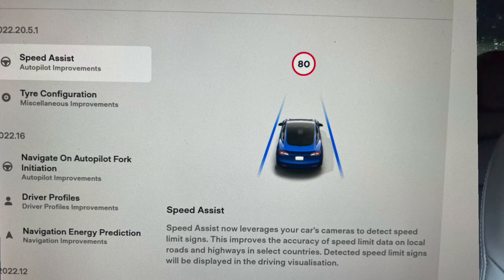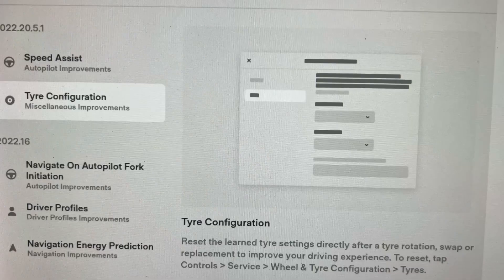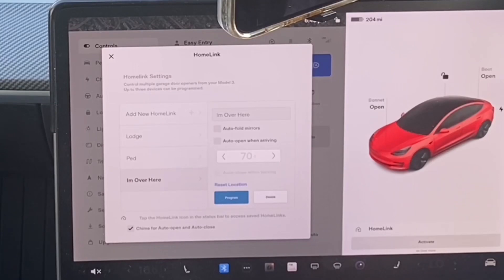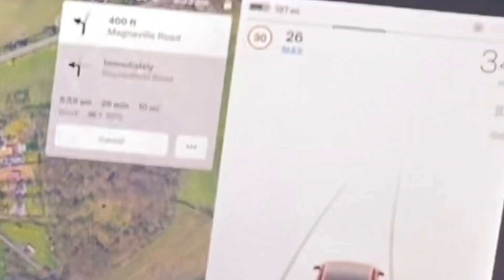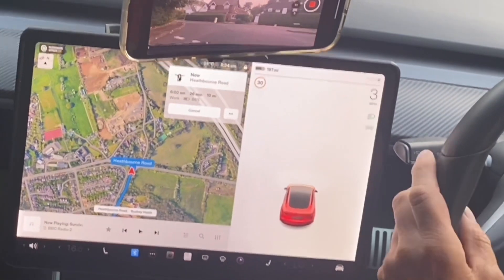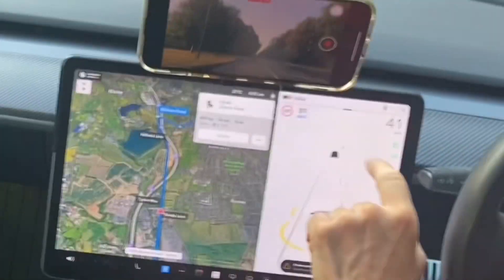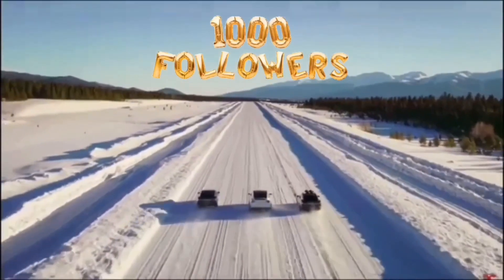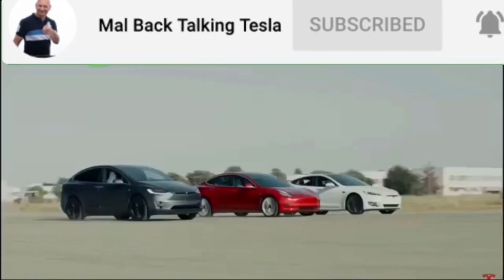Tesla Software Update 2022.20.5.1 What's Fixed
it was quite a surprise to get another update three days after the last one but it’s a version point one which means they’ve added some fixes.
So in this video we look to see exactly what is fixed and also I want to check parallel parking again as they do seem to be improving it gradually. Many have asked about Home Link and what has changed so I’m going into that in detail for you and people have asked what’s happened to the thumb-wheel scroll on the cruise control as it had disappeared completely on v16.3 We will see if this has been fixed too in this Tesla Software update. The next update will be 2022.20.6 and is rolling out across the fleet

Here is the links to use with the video to watch regular tv on the screen

5 Usa

BBC I player

Amazon Prime

More 5

You can  become one of my followers  here

Mirrior phone mount

AutoSonos charging mount for your phone

The Panel switches I used for my center console

Press Switch

Bumper protector

My new Rode Go 11 Mike